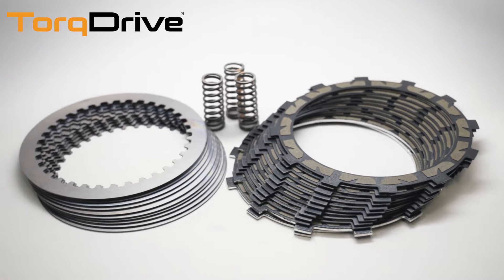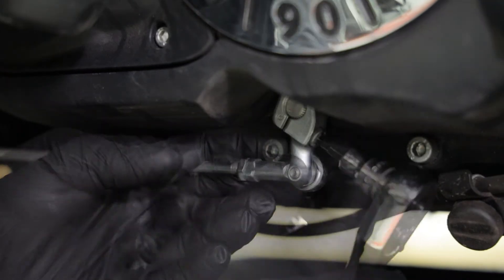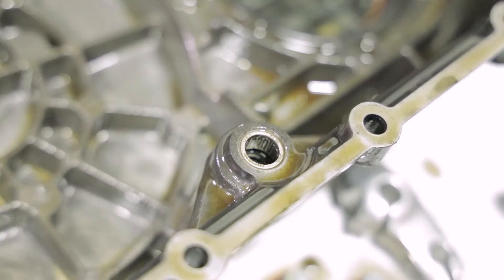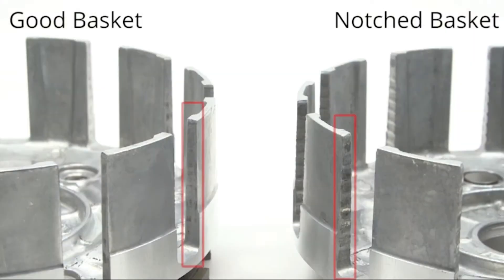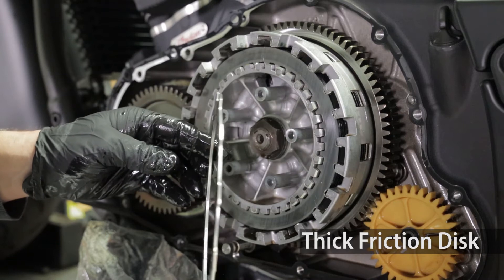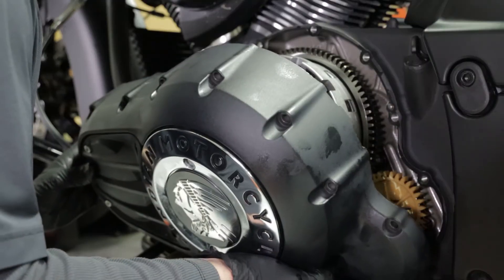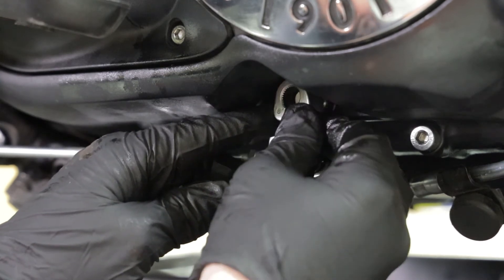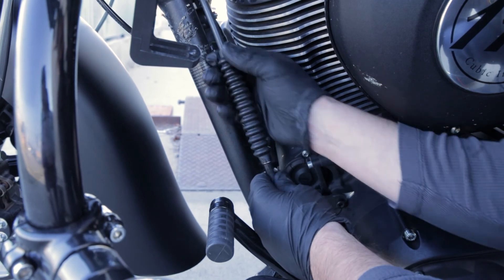Rekluse TorqDrive Clutch Installation for Indian Thunder Stroke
This video will take you through the installation process for the Rekluse TorqDrive clutch for Indian Motorcycles using the Thunder Stroke 111 engine platform.